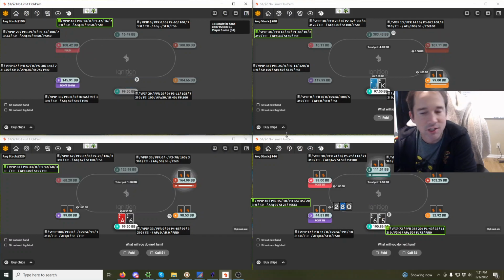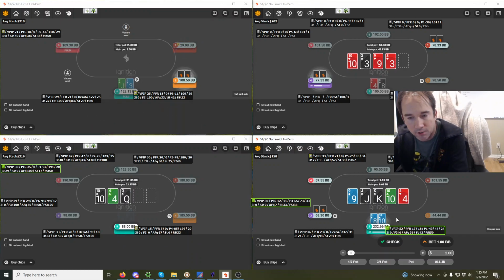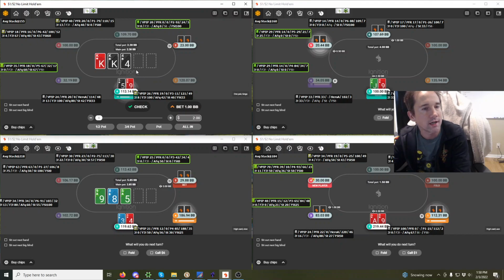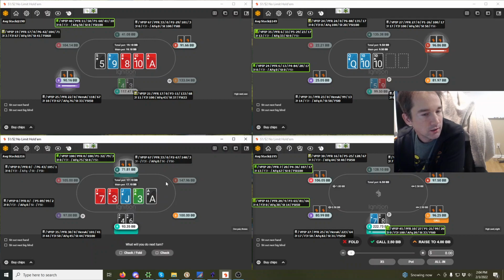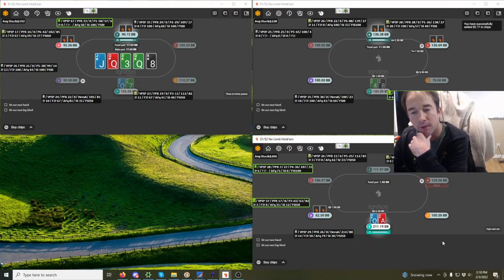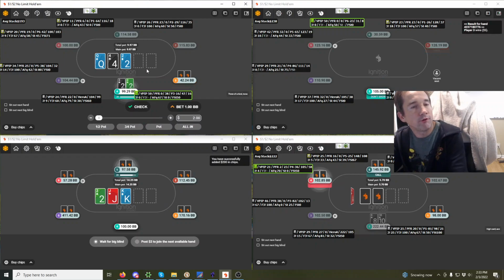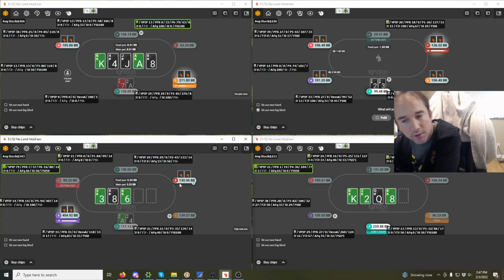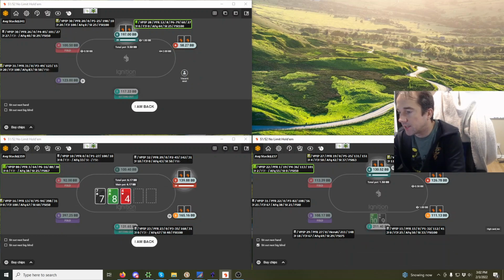Charlie Murphy Plays $200NL on Ignition. (22-02-03)